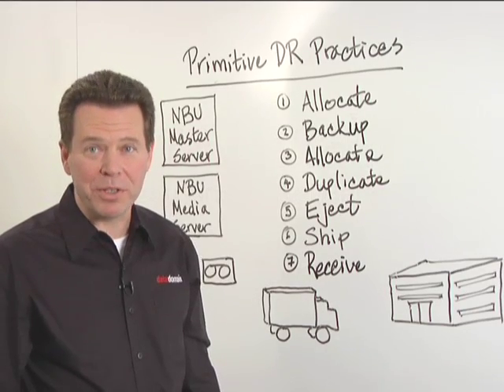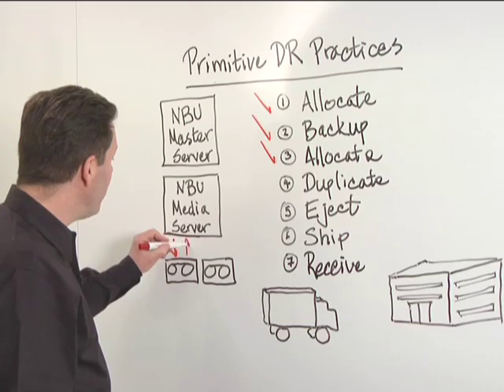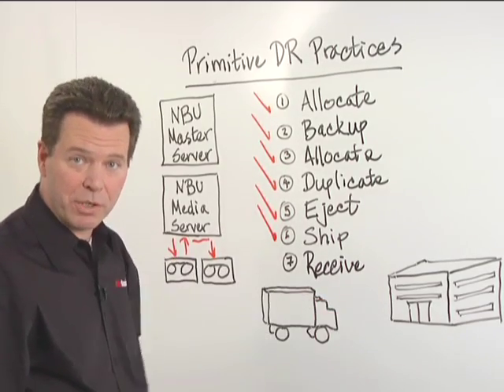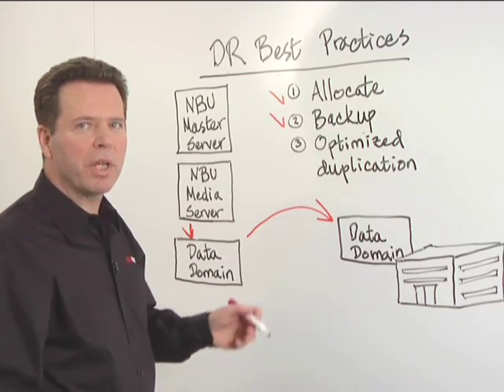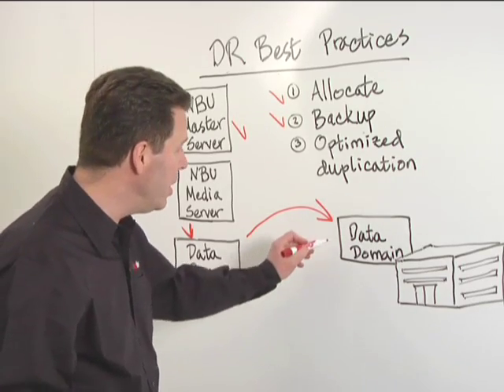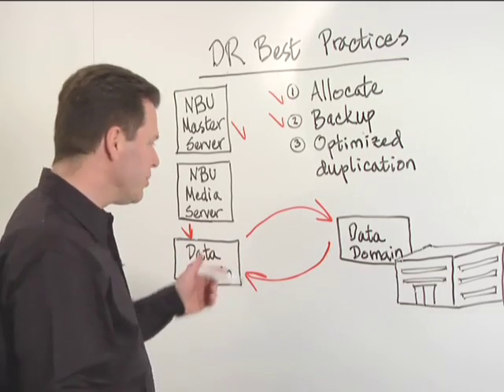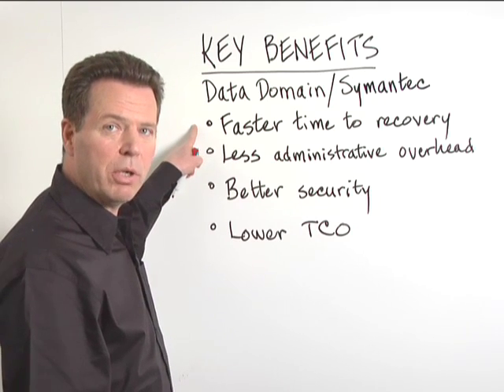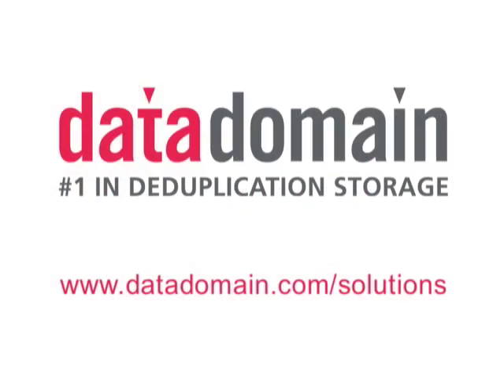Symantec OpenStorage Backup & Recovery Best Practices with Data Domain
In this whiteboard demo, Bill Roth of Data Domain Technical Marketing tells you how Data Domain deduplication storage and Symantec OpenStorage can simplify backup and recovery of your Veritas NetBackup environment.